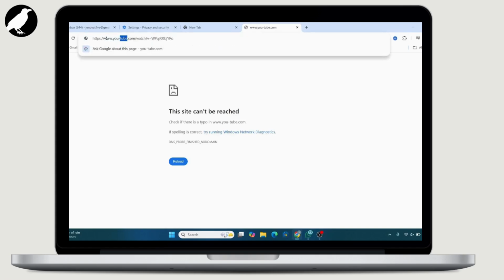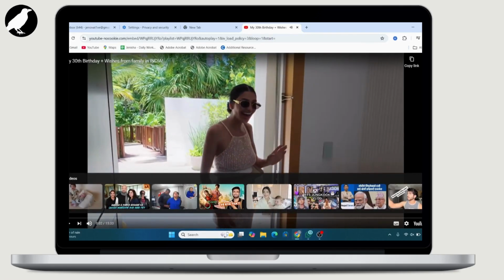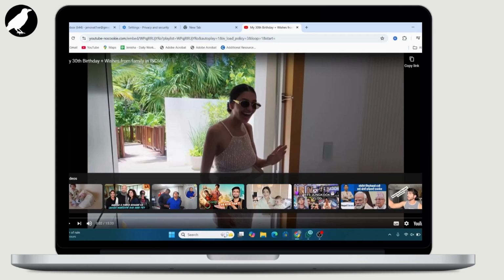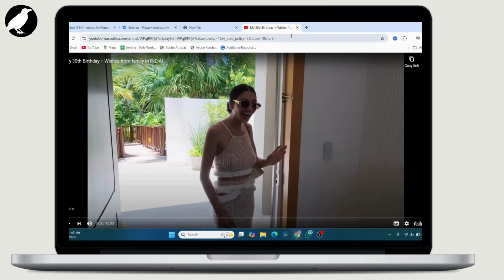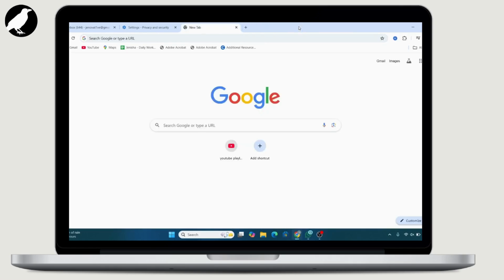How To Block YouTube Ads | Remove Pop up Ads on YouTube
How To Block YouTube Ads | Remove Pop up Ads on YouTube (2025)! Want to block YouTube ads and get rid of those annoying pop-ups while watching videos? This video will guide you through the steps on how to block YouTube ads quickly and easily. Whether you're asking, "How do I block ads on YouTube?" or need help removing pop-up ads for a smoother viewing experience, this tutorial has you covered. Learn the steps to enjoy an ad-free experience on YouTube. Watch now to see how you can block YouTube ads and remove pop-up ads today!

Timestamps:

00:00 How To Block YouTube Ads
00:10 How To Remove Pop up Ads on YouTube